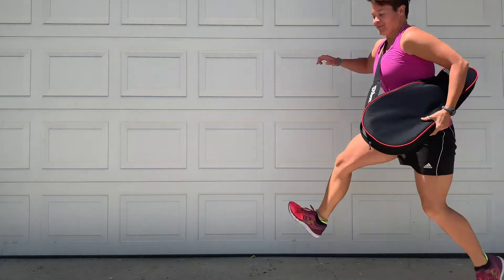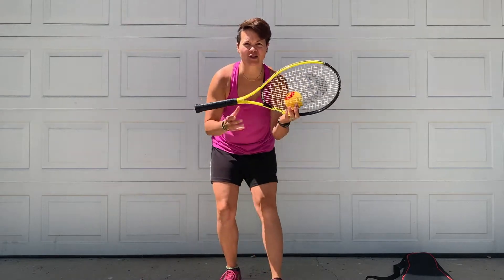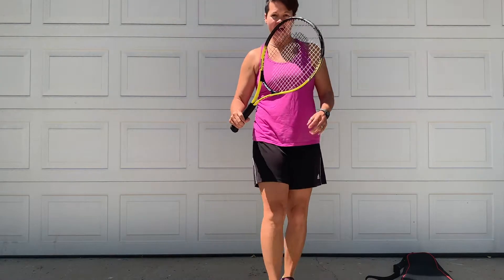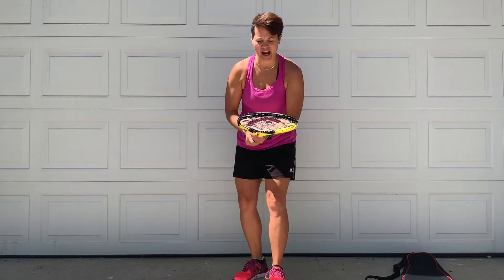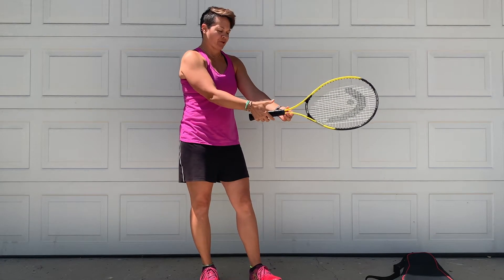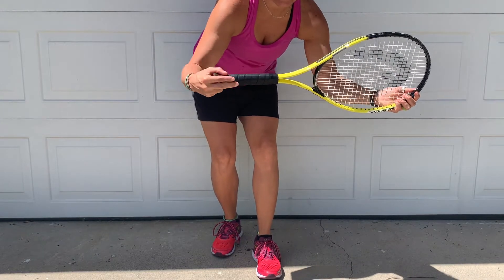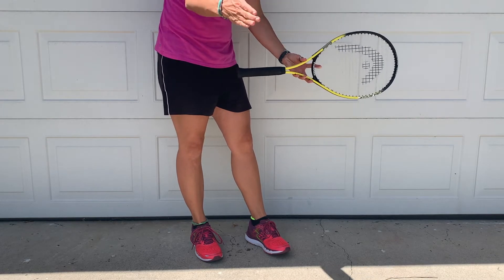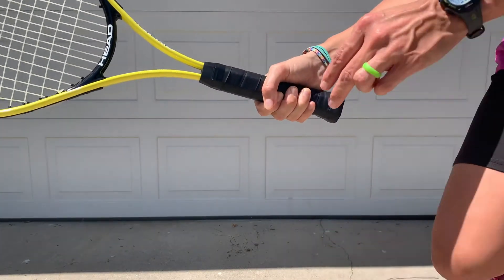2A_How to Hold a Tennis Racket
Coach Beth in this video will demonstrate and describe how to properly hold a tennis racket.

This video is intended for use by Camp Abilities PA @ WCU athletes and coaches. By participating in this workout video, you understand that participation in Camp Abilities PA @ WCU program has risks due to the physical demands that are placed on an individual during physical activity and recreation participation, and that during physical activity there is potential risk of physical injury. You agree that you are solely responsible for your own and your child's participation and for their physical and emotional well being. You willingly and knowingly assume risk, for your child, yourself, your heirs, family members, executors, administrators, and assume all risk of physical injury and emotional upset which may occur during any aspect of the program; and hereby agree to hold West Chester University, its employees, instructors, facilitators and volunteer counselors/coaches harmless for any liability arising out of participation in the program.